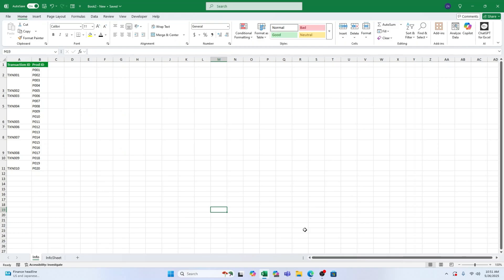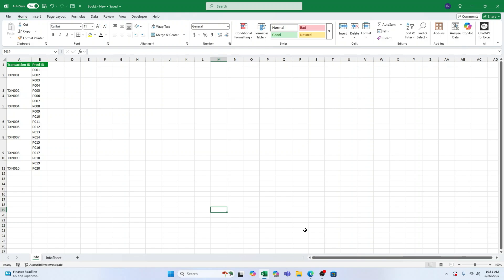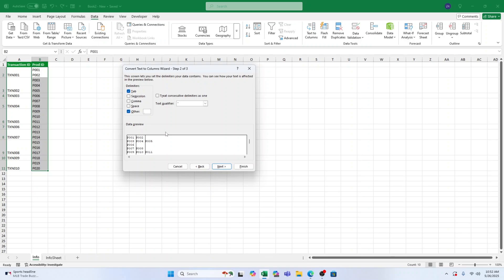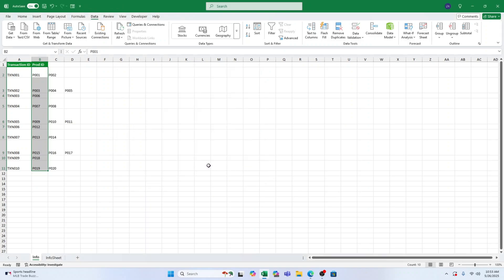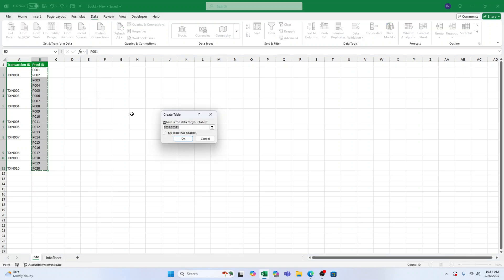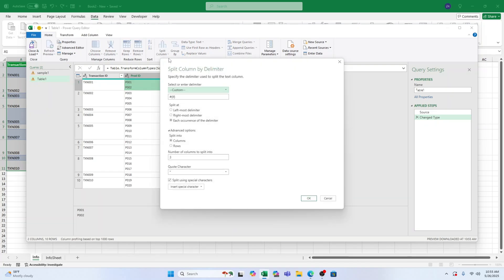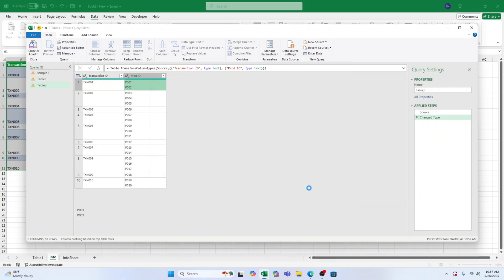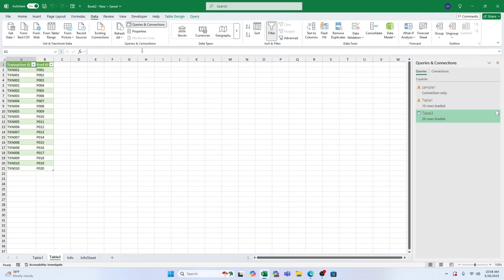Split Multiple Lines in a Cell into Separate Cells in Excel - Rows or Columns. Text to Columns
In this video tutorial, we’re going to go through Split Multiple Lines in a Cell into Separate Cells in Excel.

⏱️TimeStamps⏱️

0:00 What we will learn in Excel
0:11 Split Multiple Lines in a Cell into Separate Cells Method 1
1:59 Split Multiple Lines in a Cell into Separate Cells Method 2